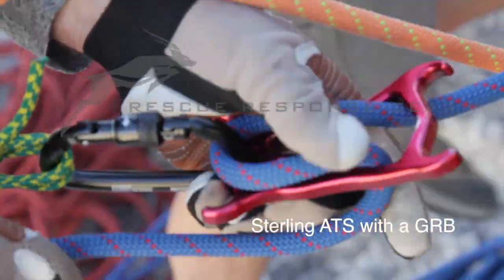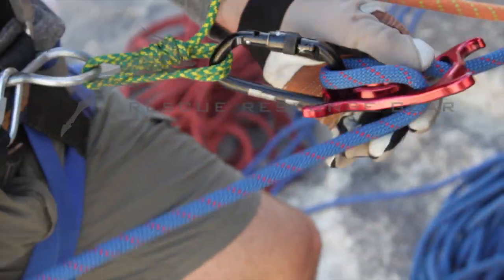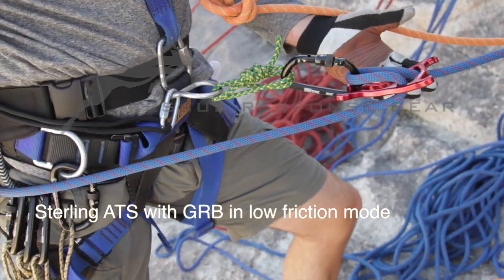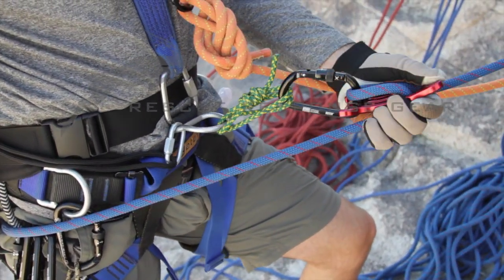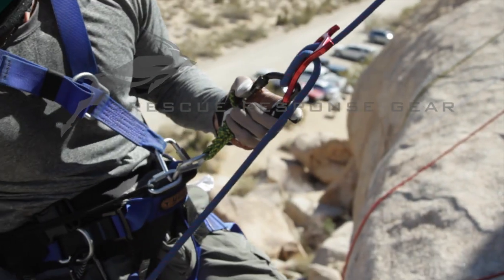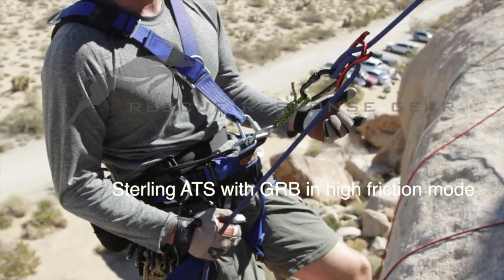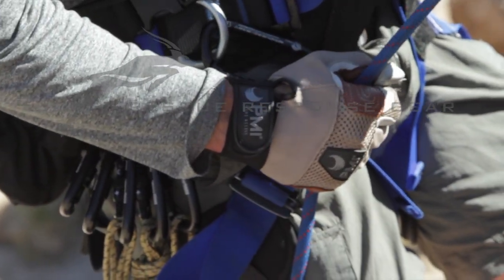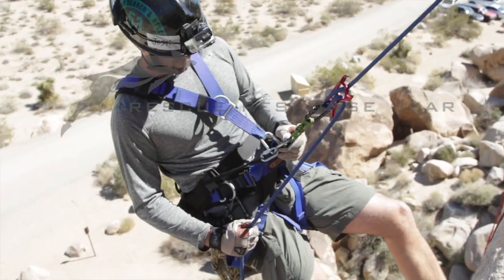Peak Rescue Inst. & RRG Present: SRT Descending Devices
Pick-off vs. SRT Lower Method:
The pick-off is the method of choice when close control of the patients is needed. IF the drop is vertical and people are below to receive the patient, the lower method allows for a very smooth ride down. This may be desirable for causing as little additional movement to the spine in a mid-face situation. Of course, if no multi-friction device is available, the lower method is the practical solution. An SRT lower should be used instead of the pick-off if there are multiple patients to be extricated from the same general area. Start with the higher patients first. One advantage of the lower method over the pick off is that only one body weight is moving at a time.

Descent devices are or can be, a personal preference. They all have pros and cons built in to them. Some are great for pick-offs, general lowers and heavier loads, others can be (as well) but modifications are needed. All descenders or rappel devices here are perfect for single person lower or rappel. This video IS NOT a how-to, but a Brand In Use look at what the product looks like when in use. There are certainly different views on SRT (single rope technique) and two rope (main/belay) systems. This video shows both. For more information on techniques and products, go